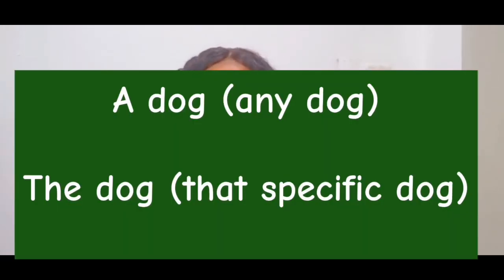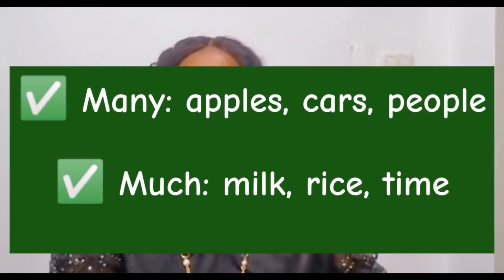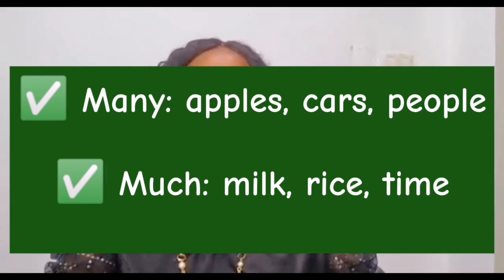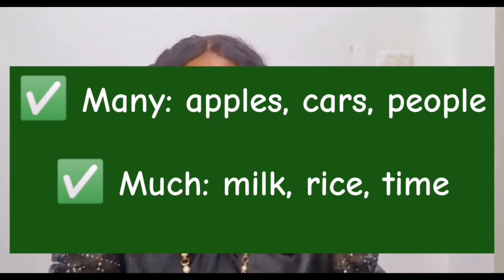Common Mistakes English Learners Make – And How to Fix Them!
Are you making these common English mistakes? In this video, we’ll go over the top grammar, pronunciation, and vocabulary errors English learners often make—and most importantly, how to correct them! Whether you're a beginner or intermediate learner, these tips will help you speak more clearly and confidently. Let’s level up your English together!